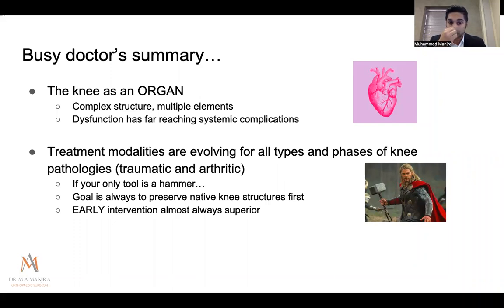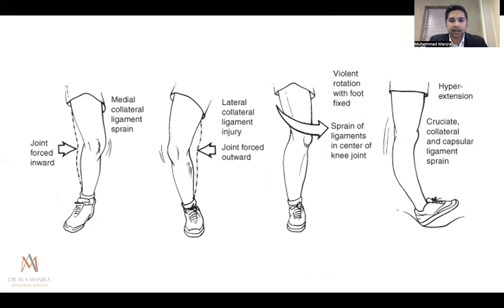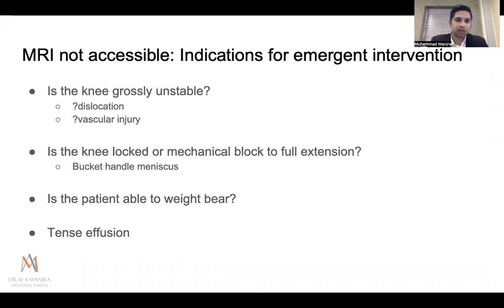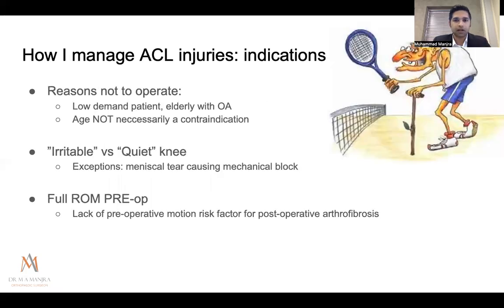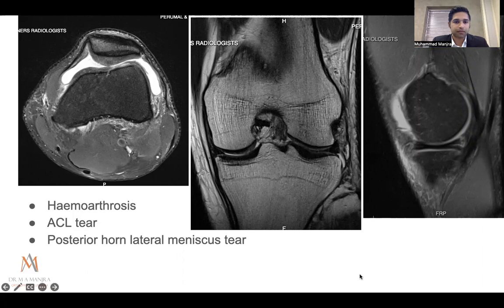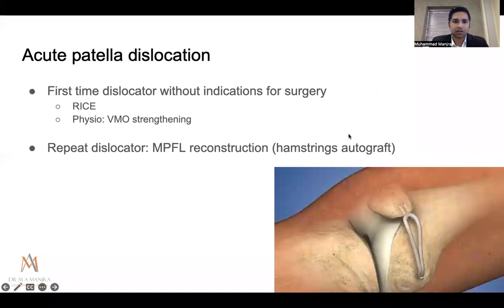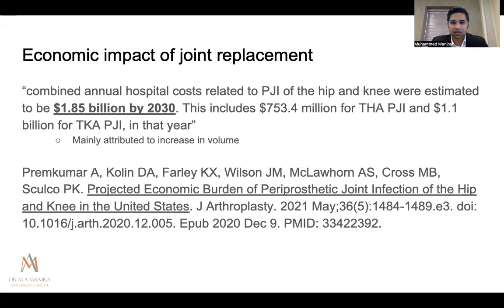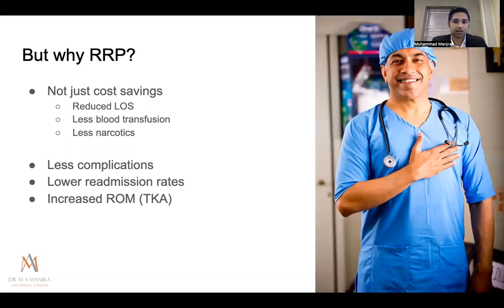CPD The Knee Current Concepts 18 August 2022